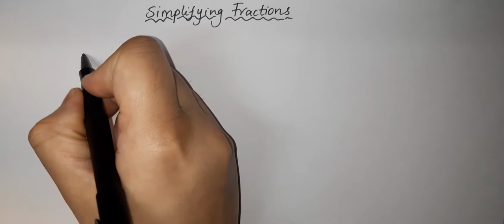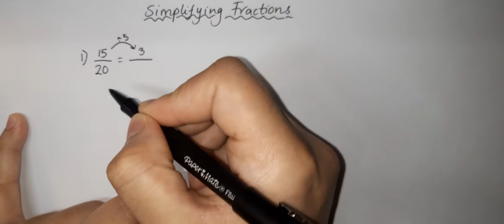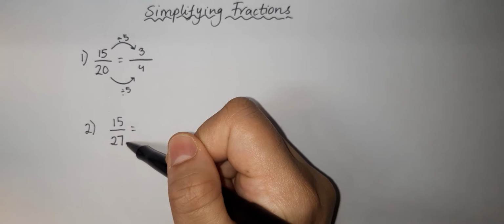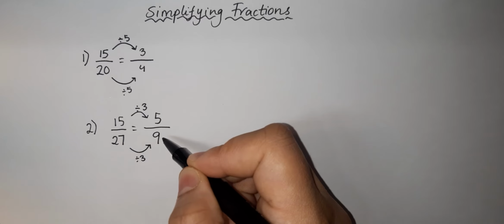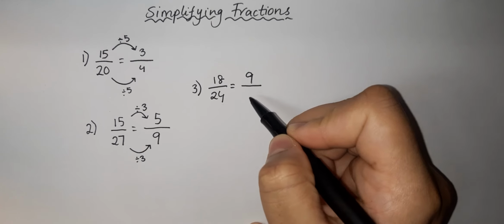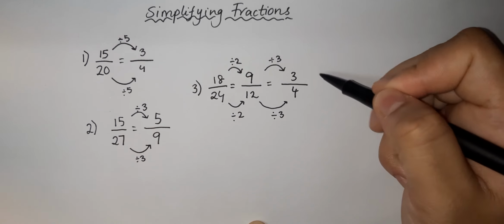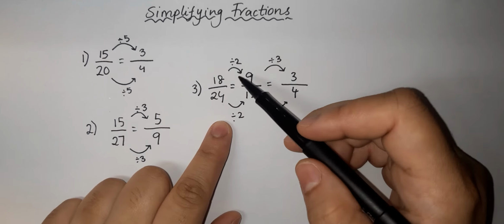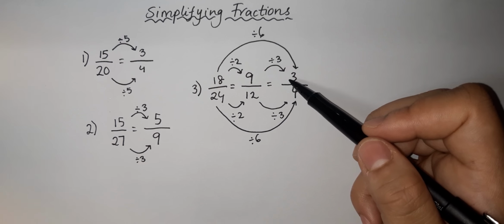Simplifying fractions!!!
Hi guys,

In this video you will find an easy explanation of how to simplify fractions.

This a key skill you must have so you can answer trickier questions.